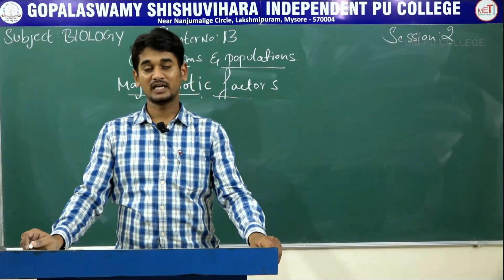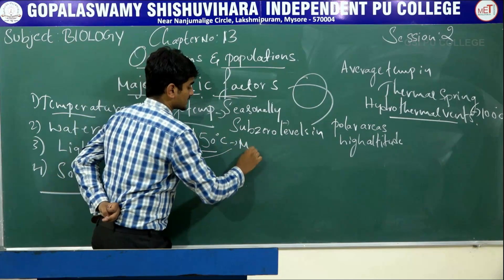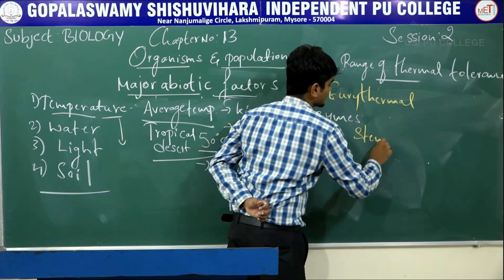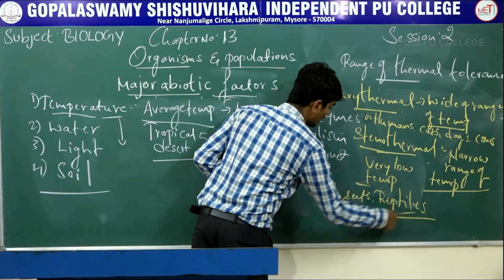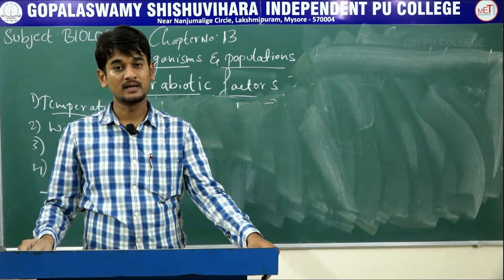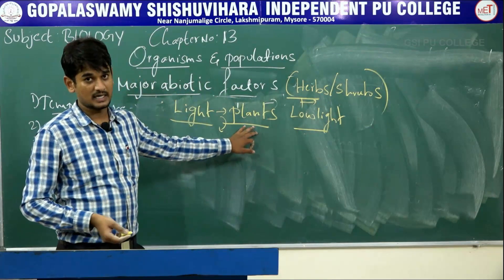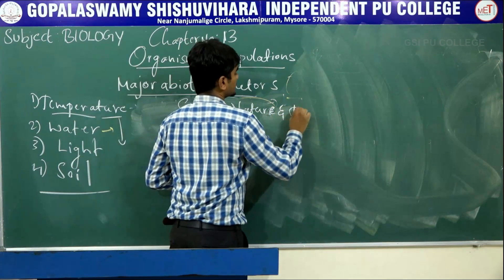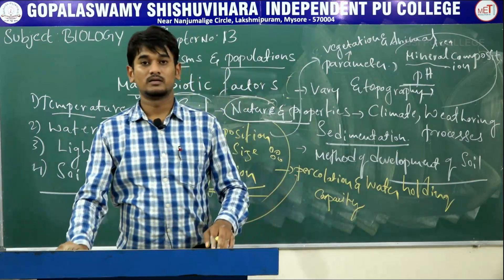BIOLOGY | II PUC | CH 13 | ORGANISMS & POPULATION - MAJOR ABIOTIC FACTOR, WATER, LIGHT, SOIL | S02